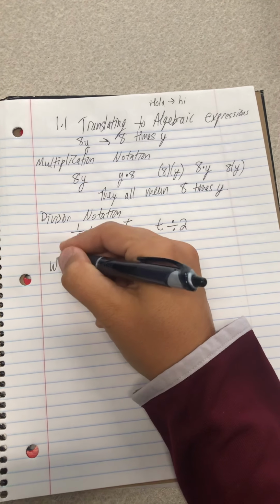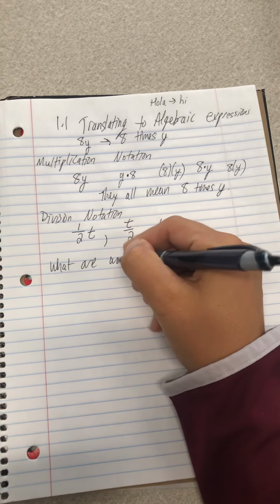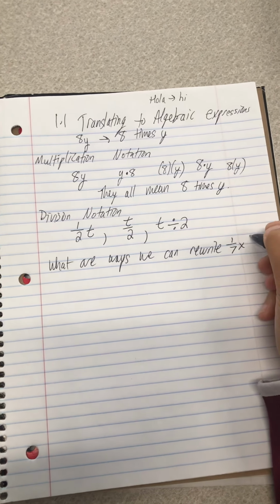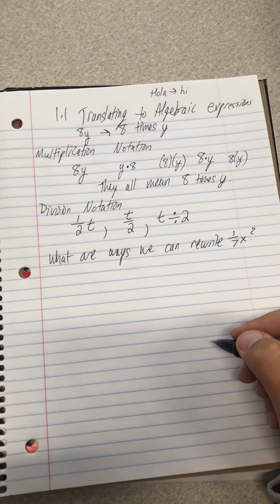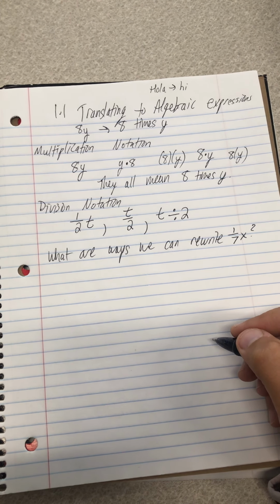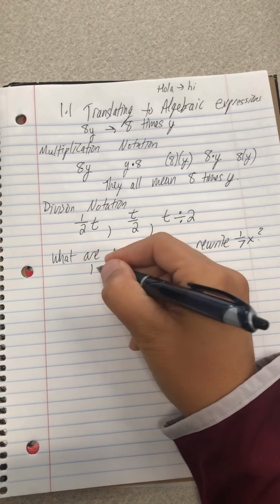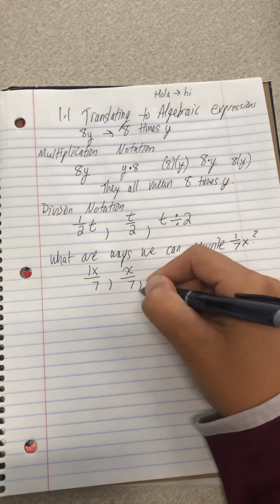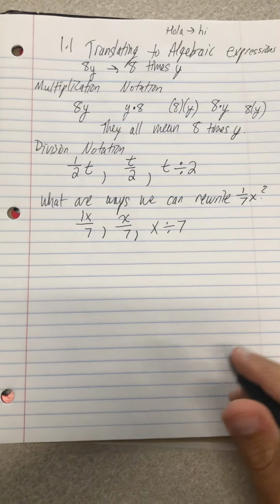1.1 Translate Algebraic Expressions